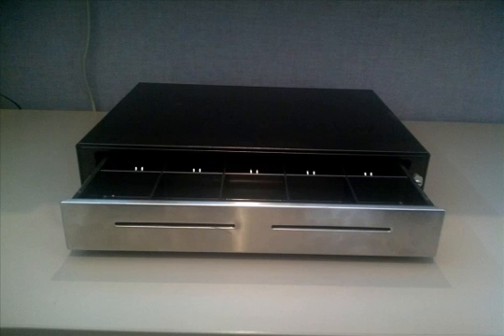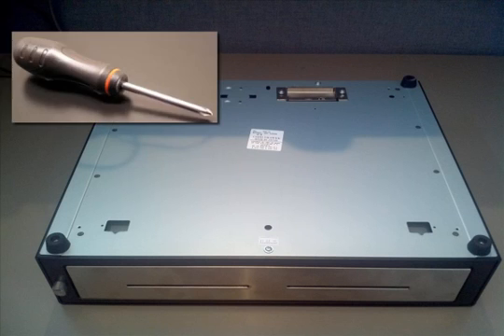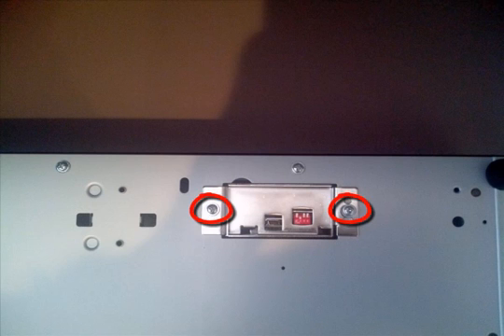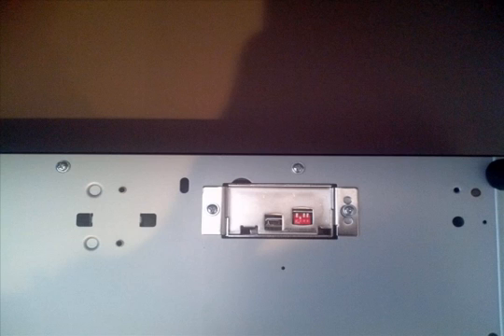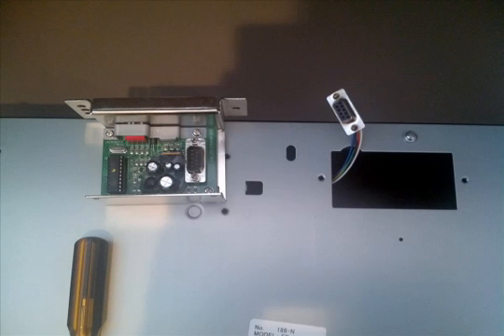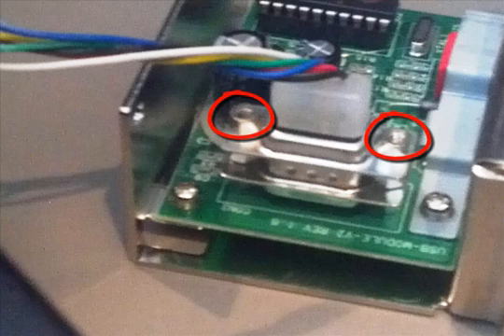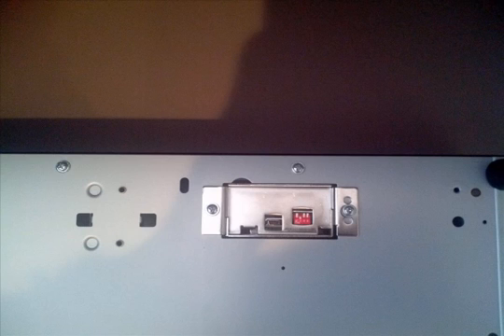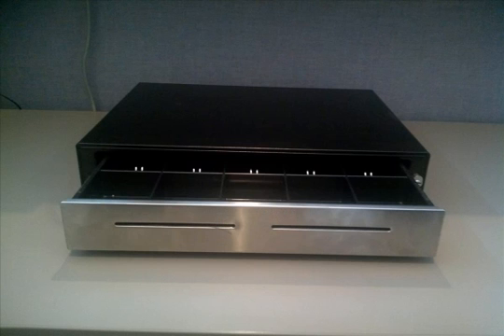Troubleshooting MS Cash Drawer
Troubleshooting the MS cash drawer for use with PawnMaster, CheckMaster, Buy/Sell Plus and LiquorTraks.